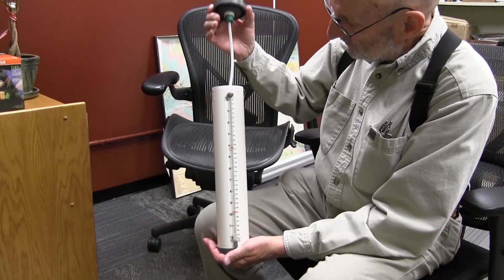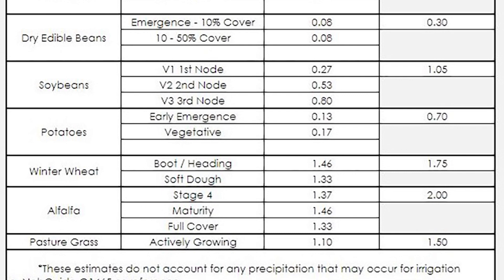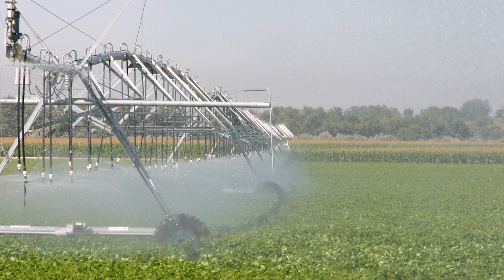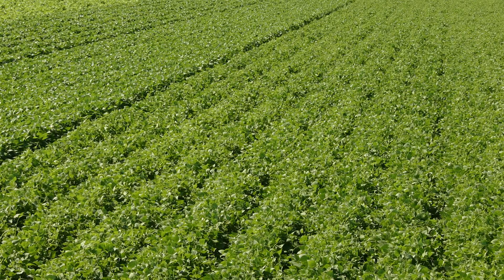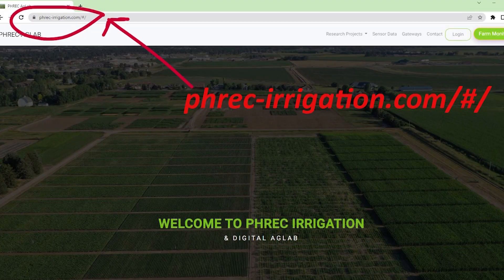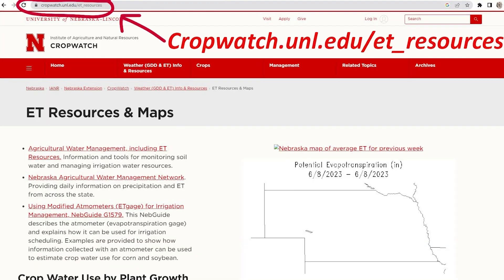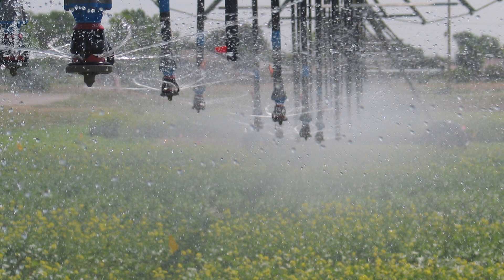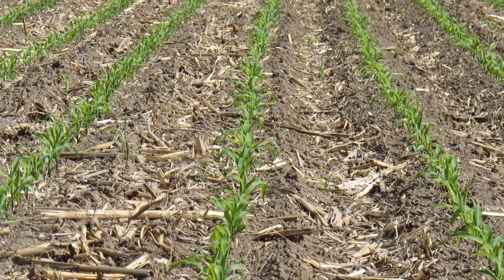The numbers behind crop water use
Gary Stone, UNL Nebraska Extension Educator, explains the calculations in getting the weekly Crop Water Use report.